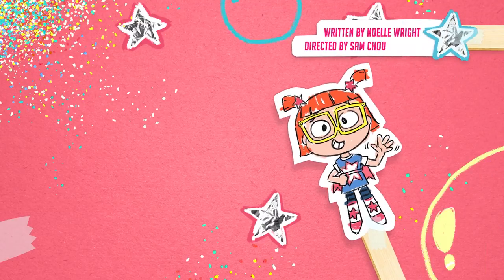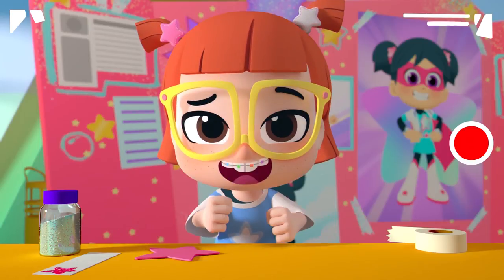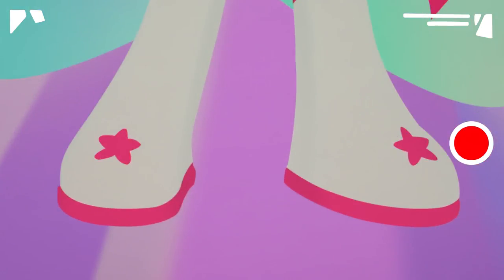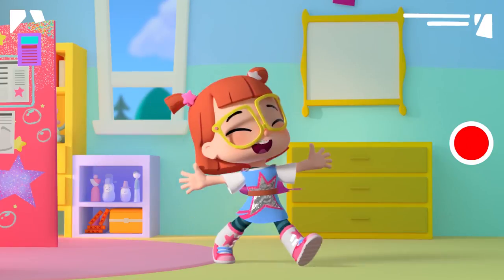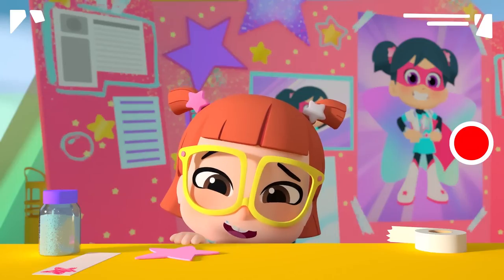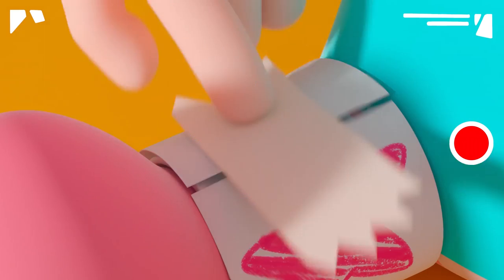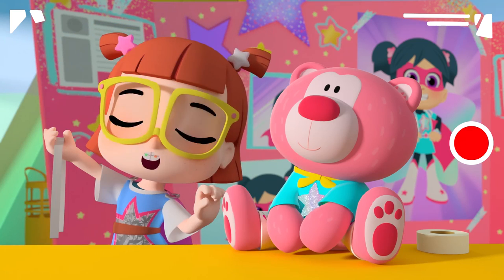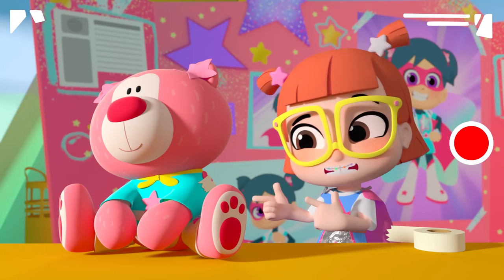StarBeam Style 🌟 StarBeam SHORTS | Netflix Jr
StarBeam's superhero suit is full of star power, so Stella can't help showing off her StarBeam outfit to all of her fellow fans. Season 4 of StarBeam is now streaming on Netflix!